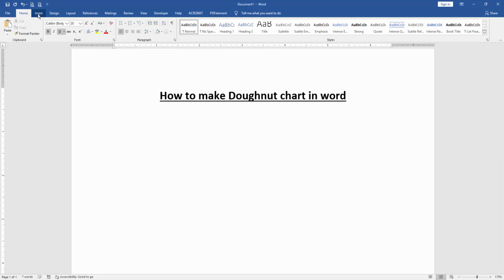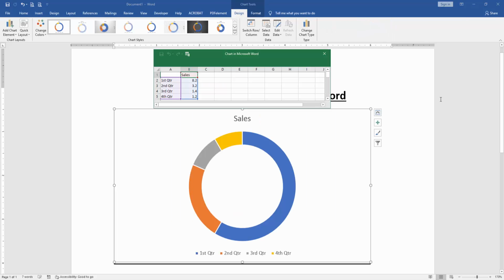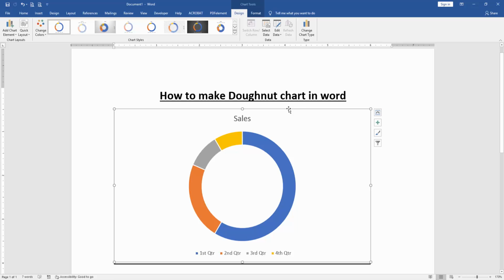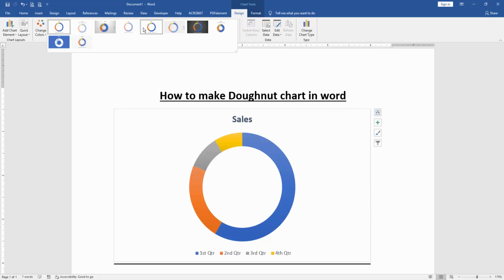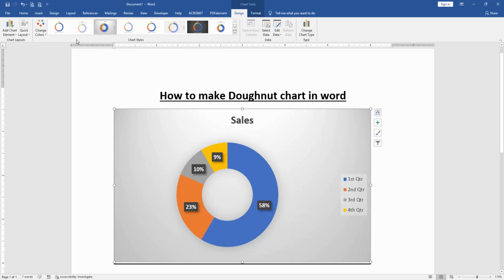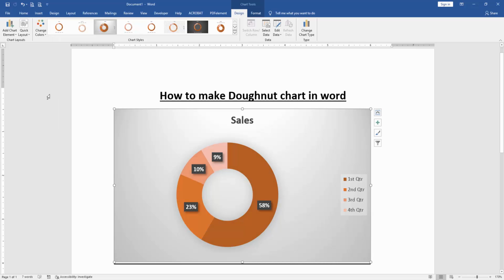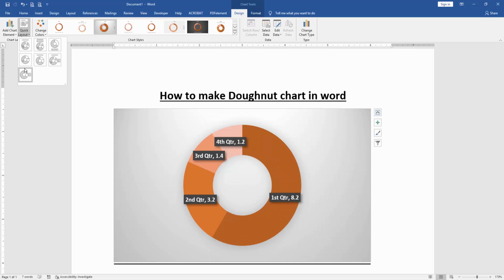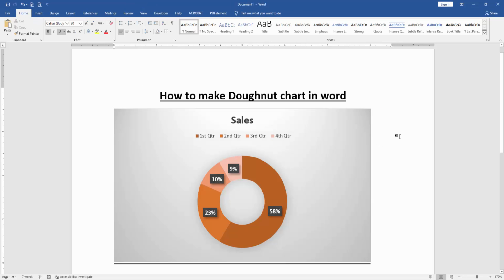How to make Doughnut chart in word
Assalamu Walaikum,
In this video I will show you, How to make Doughnut chart in word. Let's get started.